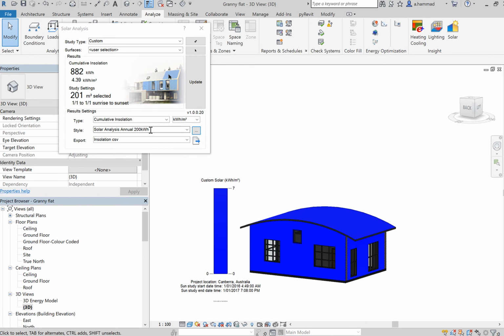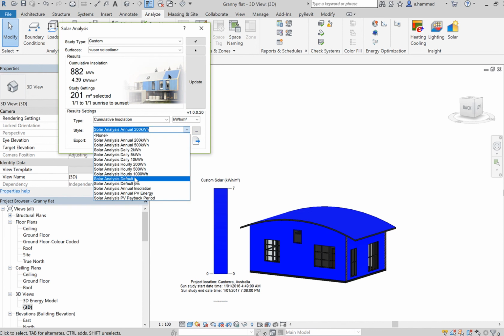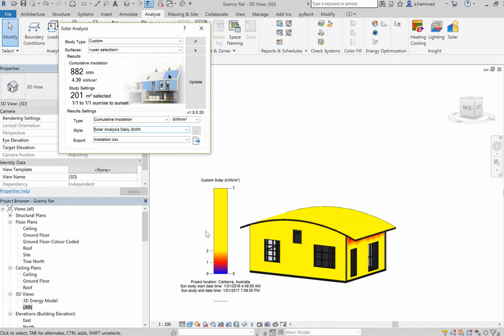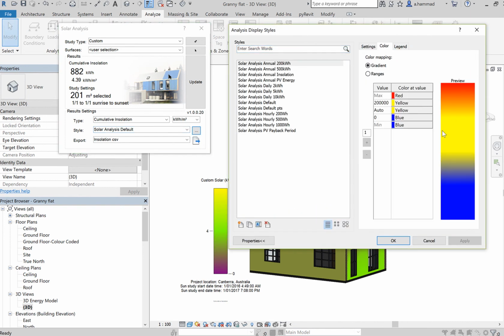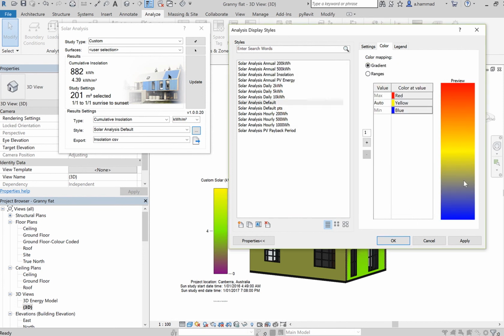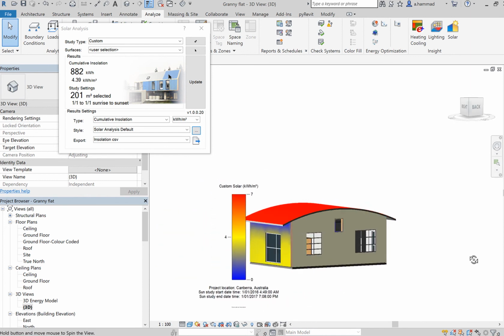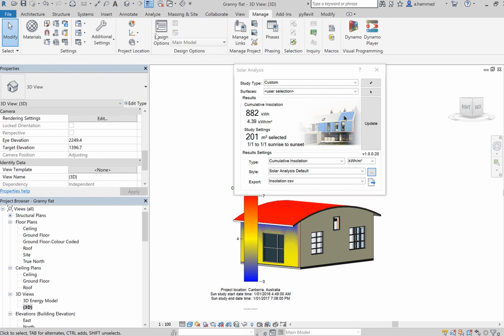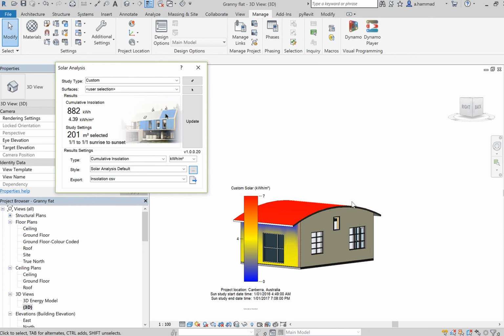6D BIM Video 9: Solar Study Part 2